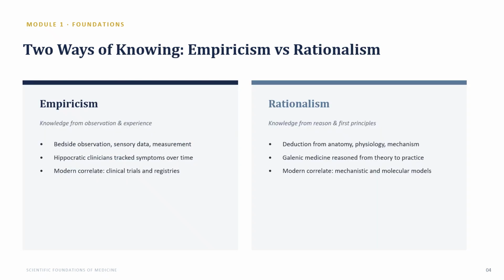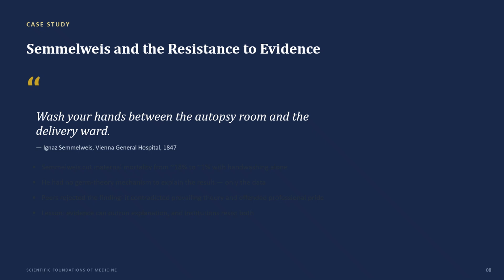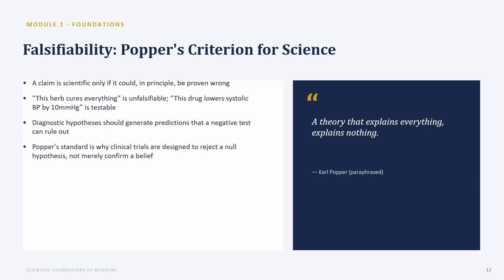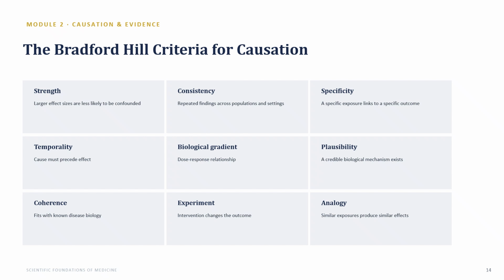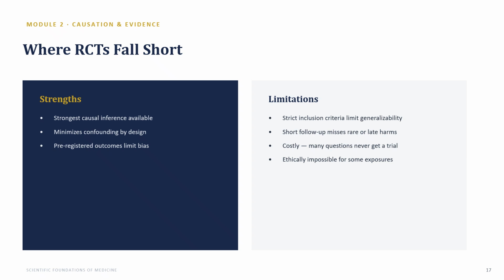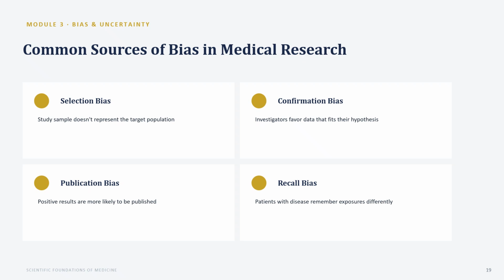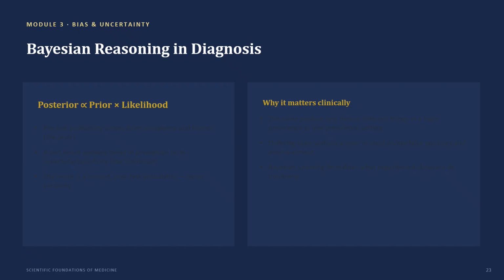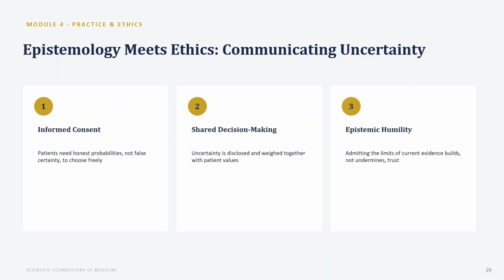Scientific Foundations of Medicine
Have you ever wondered why modern medicine is effective? In this video, we take a deep dive into the "Scientific Basis of Medicine," which is the rigorous framework that transformed healthcare from ancient guesswork into a precise, data-driven science. We explore how disciplines like biochemistry, pathology, and clinical trials provide doctors with the necessary tools to accurately diagnose, treat, and prevent diseases. If you want to understand the connection between laboratory biology and clinical practice, this breakdown is for you!